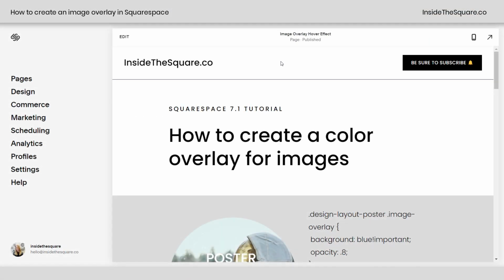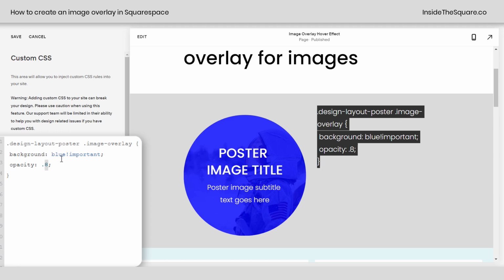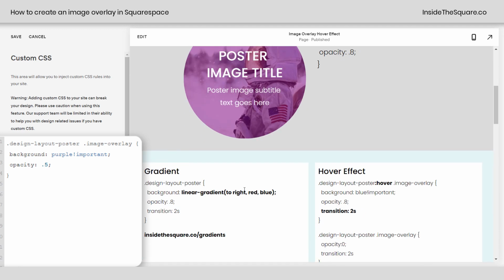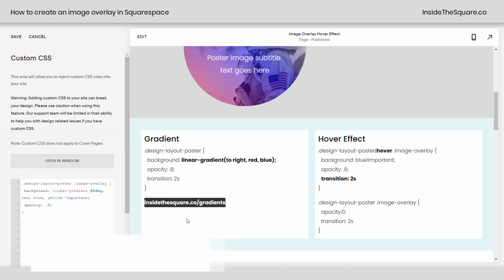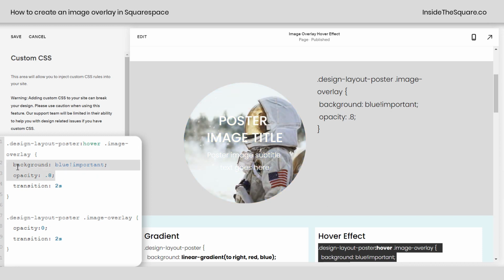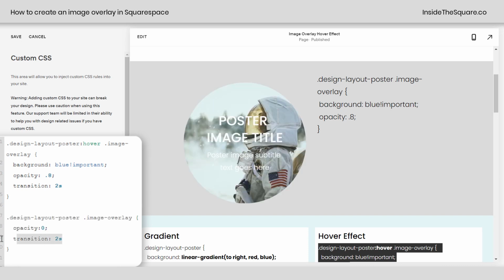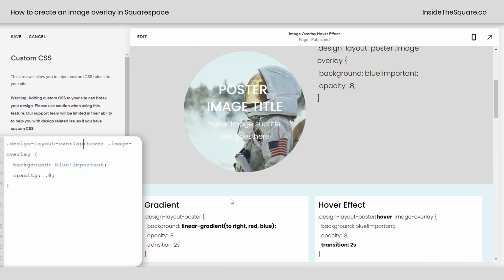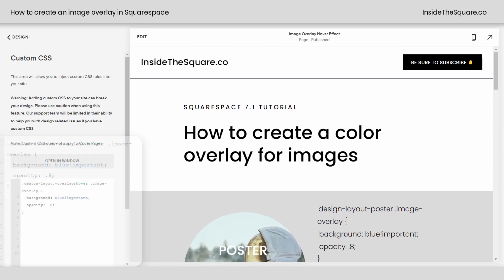Image Overlay Hover Effect for Squarespace // Squarespace Tutorial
In July 2022, Squarespace made a big change to the way sites are edited, and this tutorial is a little outdated! For the latest info, check out
Image blocks have a ton of built-in design features, but I wanted to use a little CSS to make them a bit more colorful, so that’s what we’re covering in this tutorial... literally. I’ll teach you how to cover an image with a solid color, and a gradient, and you'll learn how to turn it into a hover effect.
The codes in this video will work in both versions of Squarespace, making any image block look even more awesome. Be sure to get creative with the colors and direction of your gradient codes, and head on over to grab my free PDF with premade gradient codes you can use on your site.

Here is the code from this tutorial; be sure to adjust the selector for the image you are targeting, the colors, gradient, and transition time to match your site style!

Want to target one image? Check out this video for info on how to target one thing in Squarespace with a block id

/* Poster Image */
.design-layout-poster .image-overlay { background: blue!important; opacity: .8;}

/* Poster Image Gradient */
.design-layout-poster {
  background: linear-gradient(to right, red, blue);
  opacity: .8;
  transition: 2s

/* Poster Image Hover Effect */
.design-layout-poster:hover .image-overlay {
  background: blue!important;
  opacity: .8;
  transition: 2s

.design-layout-poster .image-overlay {
  opacity:0;
  transition: 2s